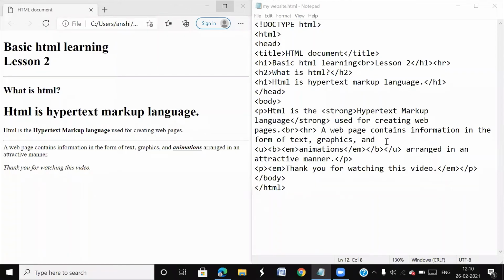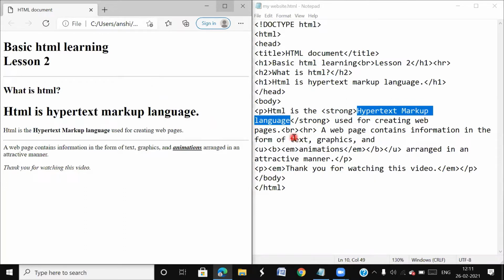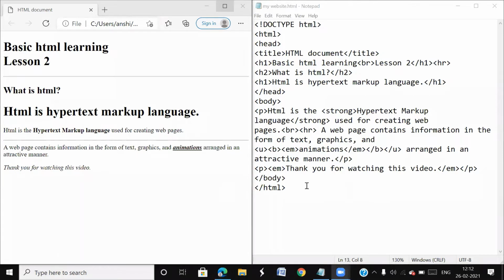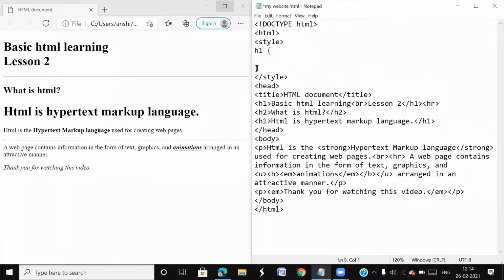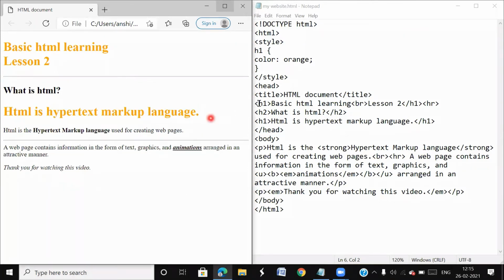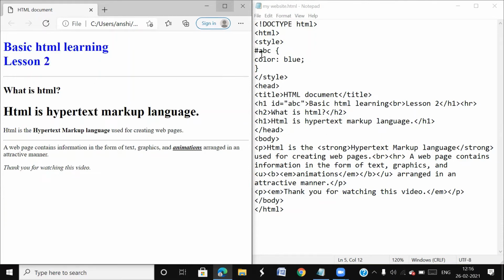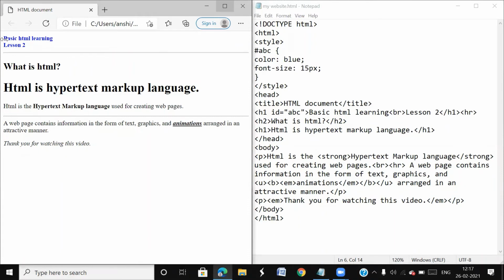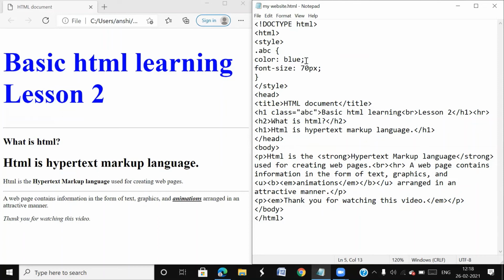HTML English lesson 4 (change text colour)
This is lesson 4 for English html and css. Hope you learn something new ;)